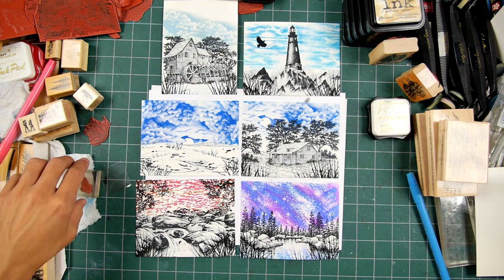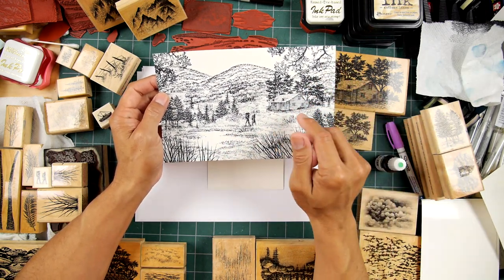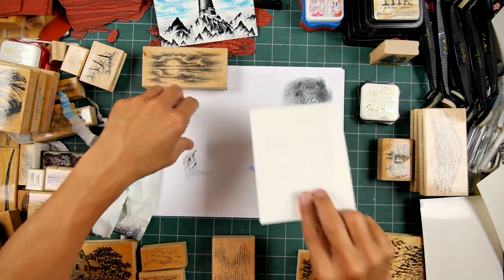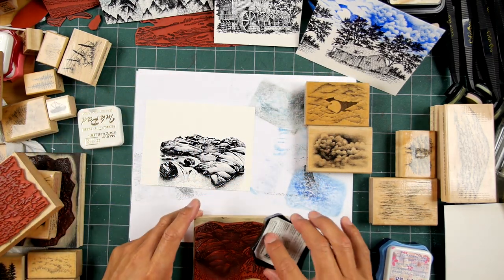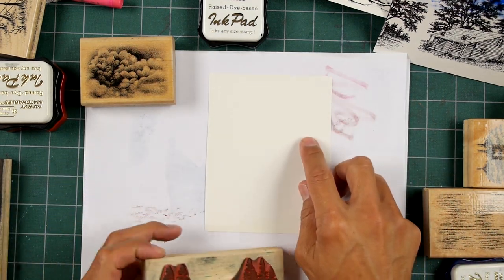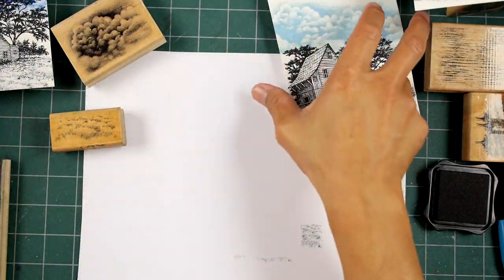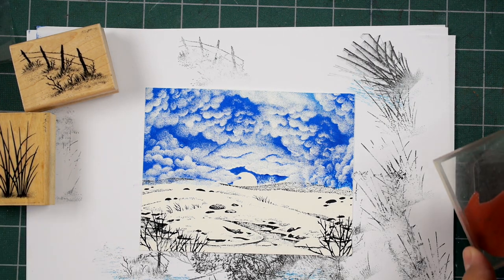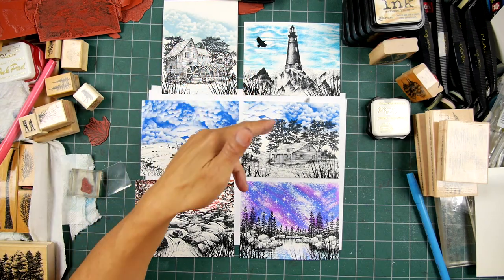Stampscapes 101: Video 195. How Do I Start a Scene???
There are a few ways to approach the start of a scene and I like to keep things simple.  We can have several layers of depth within a scene but I like to start off with only 2-3 layers such as 1) Main object, 2) background or sky.  I don't often consider things like foreground or intermediate depth objects at this point.  Now, if I know I'm going to use something like a person or animal in the scene, I just have to leave room for them but, otherwise, there isn't much as far as starting a scene.  Sometimes people can think scene building is more difficult than it is because the stamp imagery is more detailed and complex than other types of imagery such as outline images or word stamps but the act of stamping them is the same --ink and stamp. The fact that we can overlap images w/o careful masking actually makes things easier in so many ways.  It's just a matter of distance and depth.  Usually, things lower are near and higher are far.  Keep things simple in the beginning.

Original: Dye based ink on 4.25" x 5.5" glossy cardstock.

Stamps used:

Scene 1) Watermill Lg. 143G, Cloud Cumulus 018E, Water Pattern sm 231C, Reeds Lg. 068D.

Scene 2) Light Rocks and Waves 220G, Rocks and Waves 235E, Eerie Moon 282F, Reeds Lg. 068D.

Scene 3) Snowy Bank 360G, Cloud with Moon 105E, Cloud Cumulus 018E, Winter Brush 366C.

Scene 4) Babbling Brook 183G, Cloud Altocumulus Lg 195G, Oak Branch 203G, Reeds Lg 068D.

Scene 5) Cabin Lg 141G, Sedge Filler 251C, Cloud with Moon 105E, Cloud Cumulus 018E, Fence 289D, Reeds Lg 068D.

Scene 6) Lakeside Cove Lg. 049G, Milky Way Lg 059G, Reeds Lg 068D.